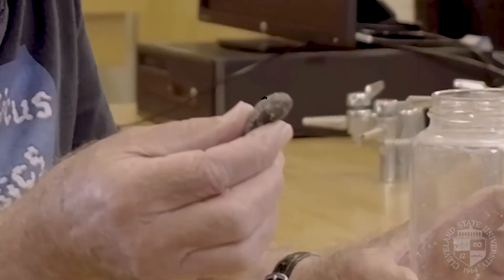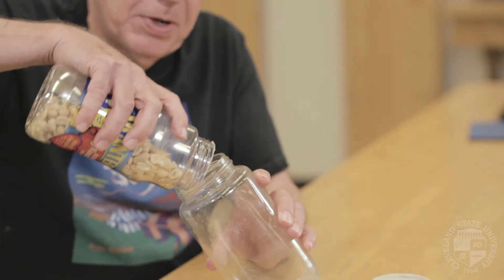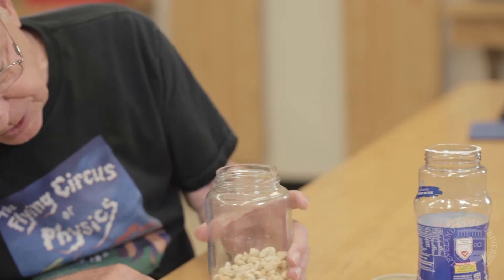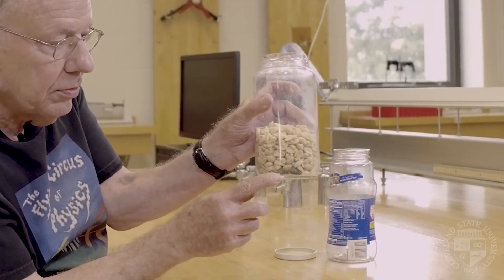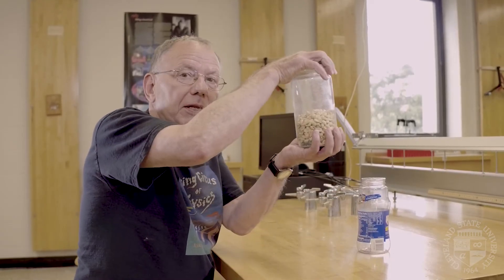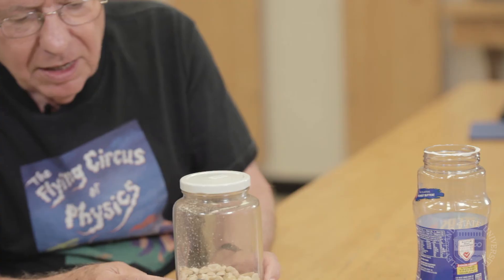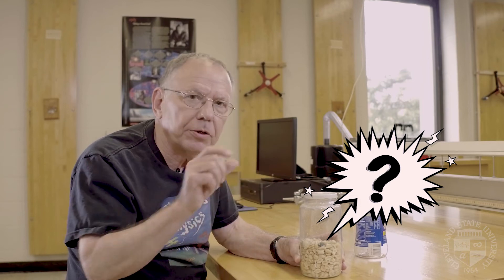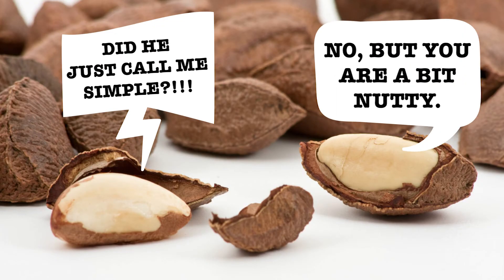Flying Circus of Physics: The Brazil Nut Effect (Episode 3.3)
Cleveland State University's Jearl Walker turns into the "nutty" professor in this episode of The Flying Circus of Physics. Jearl explains why a larger object inside a container filled with smaller objects climbs to the top when you shake 'em. It's called the Brazil Nut Effect.